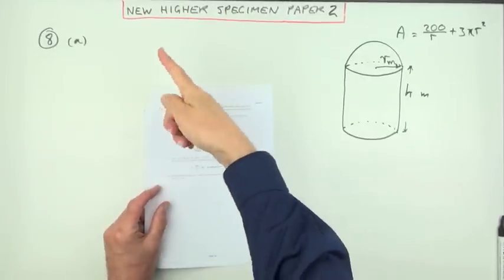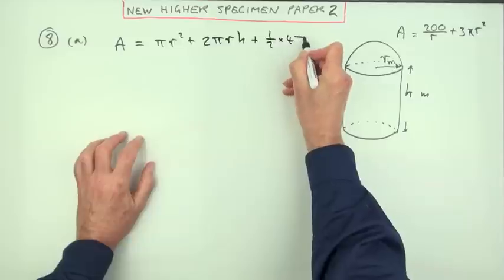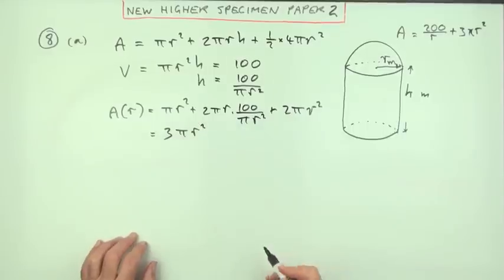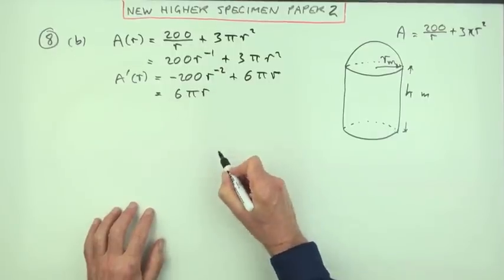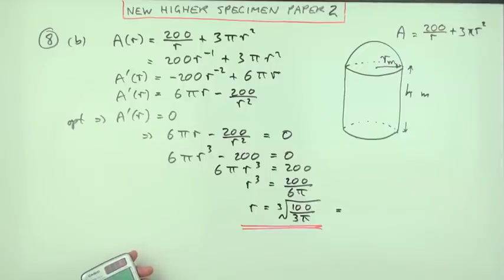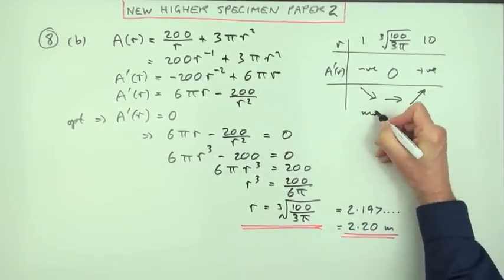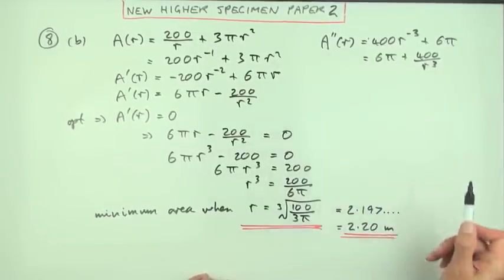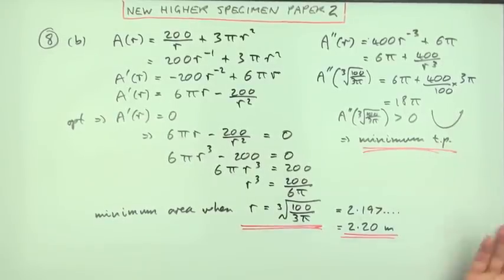specimen SQA New Higher Maths: paper 2 no.8 Optimisation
Standard two part problem.
1. Derive the expression
2. Optimise the expression

Plus a comparison of second derivative versus nature table to justify result.